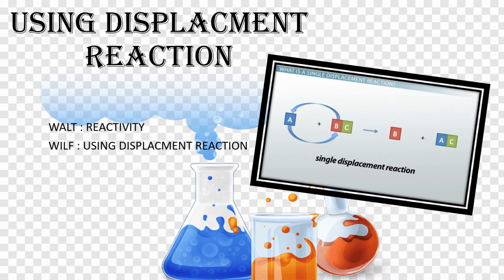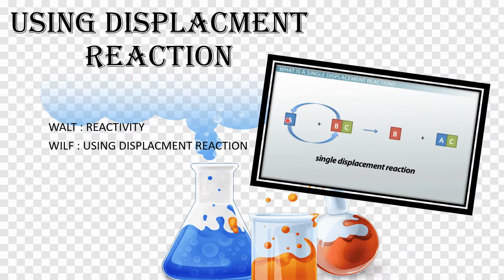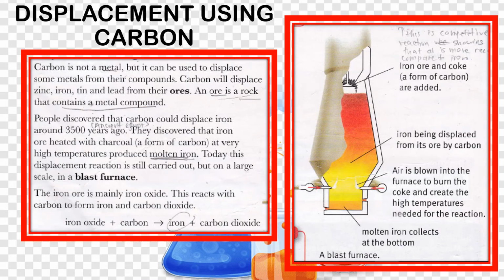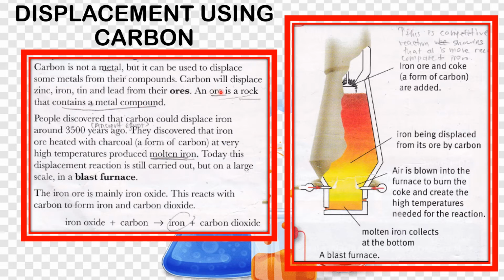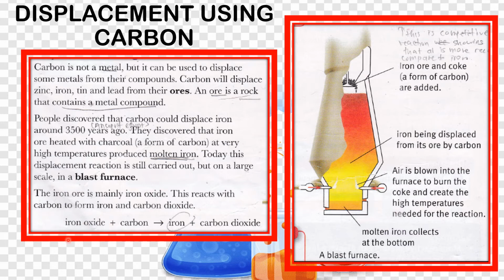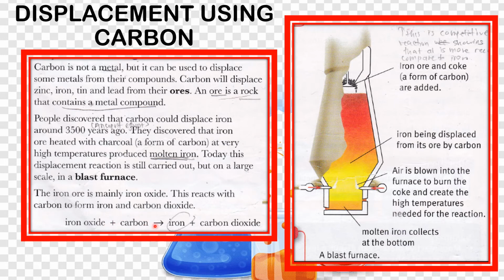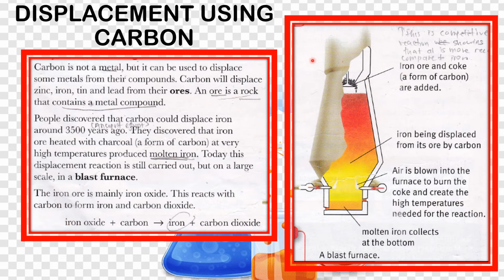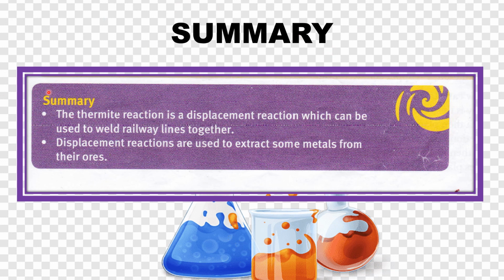CHEM Y8 USING DISPLACMENT REACTION P2 W37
Displacement reactions involve a metal and a compound of a different metal. In a displacement reaction: a more reactive metal will displace. a less reactive metal

HOMEWORK ALERT!! (^^)